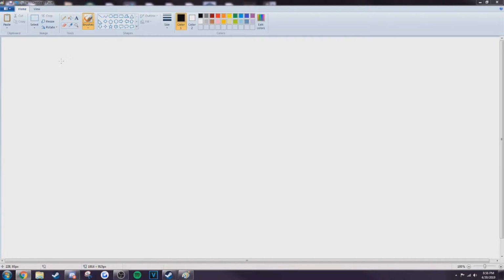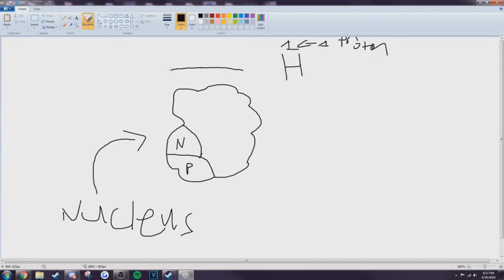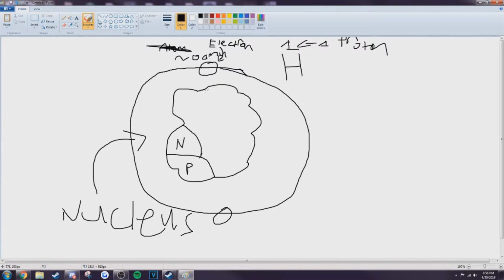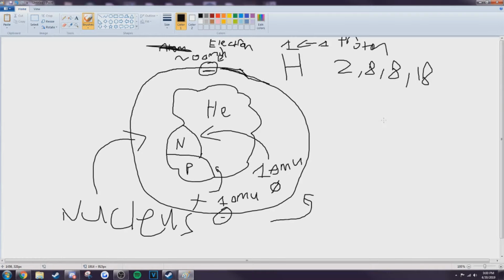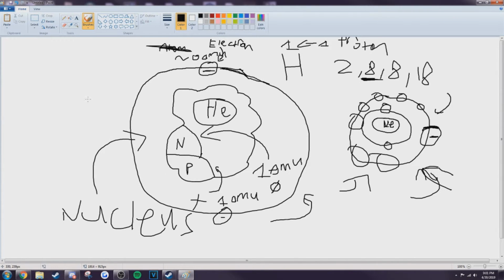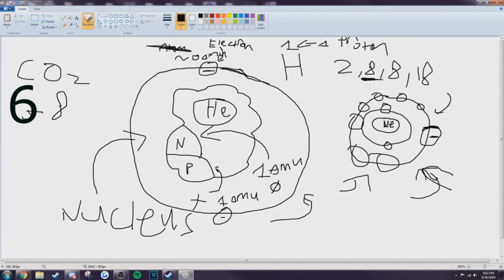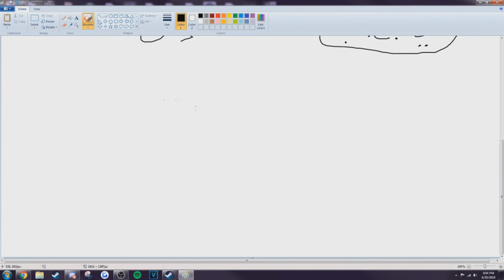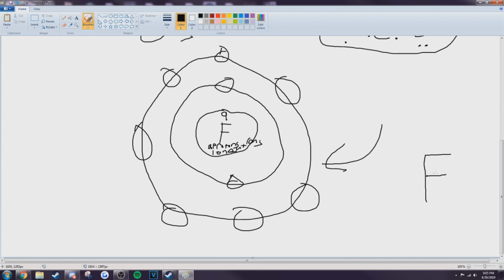Science Review over Atoms and Stuff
JOJO SIWA IS 5' 9" WHAT